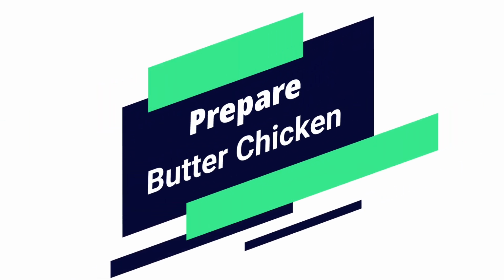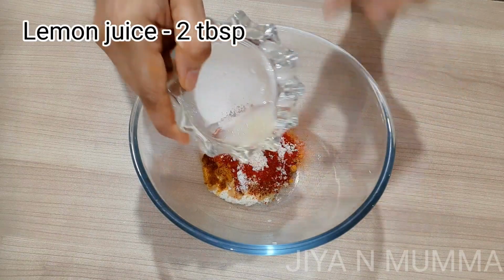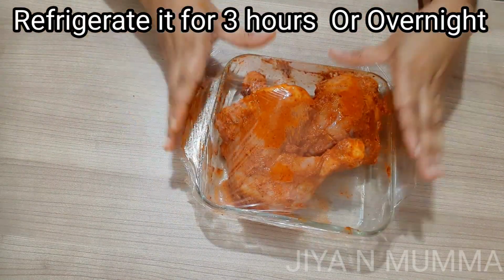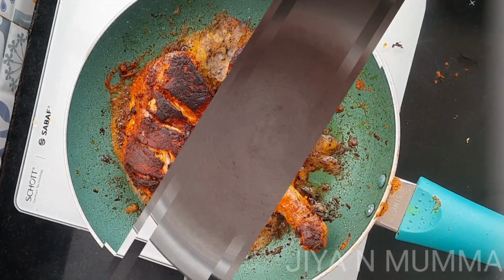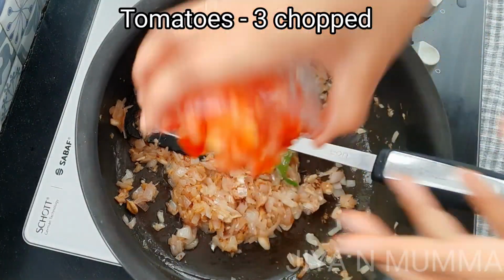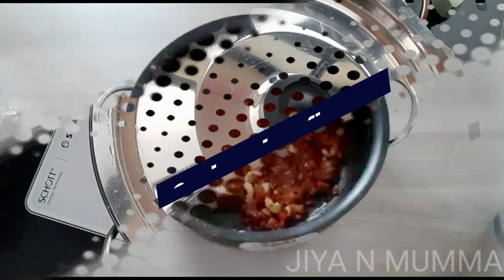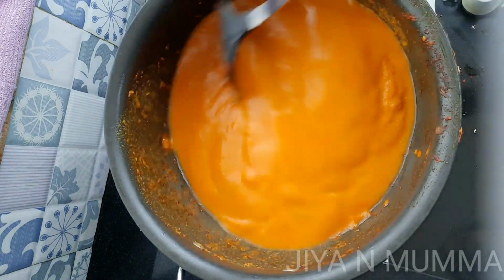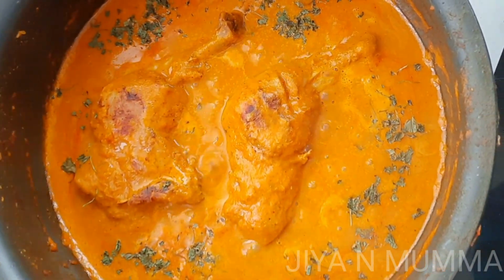Have you ever tried to prepare butter chicken this way|ബട്ടർ ചിക്കൻ|jiyanmumma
Restaurant style Butter chicken
Ingredients for Marinating the Chicken
Chicken – 500g
Yogurt/Curd – 2 tbsp
Saffron- a pinch
Ginger Garlic paste – 2 tbsp
Chilly powder-1 tsp
Coriander powder – 1 tsp
Cardamom powder – 1 tsp
Cinnamon powder -1 tsp

Ingredients for Gravy
Butter – 2 tbsp
Cardamom – 3
Ginger & Garlic chopped – 3 tbspn
Green chillies – 2
Onion chopped – 2
Tomato chopped -2
Cashew nuts -10 – 15 nos.
Turmeric  powder -1 tsp
Chilly powder -1 tsp
Paprika -1tsp
Fresh cream – 5 tbsp
Butter-2 tbsp
Water- 1 ½ cup
Dried Kasuri Methi crushed -1 tsp